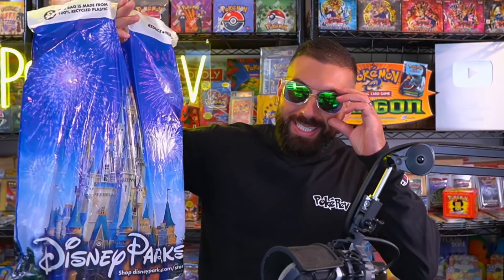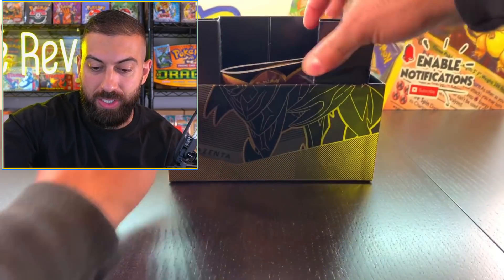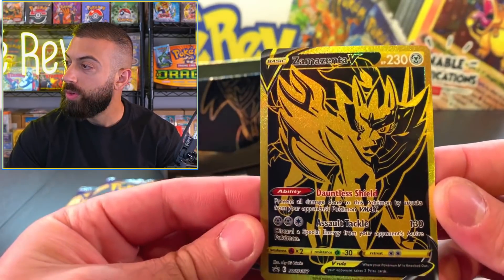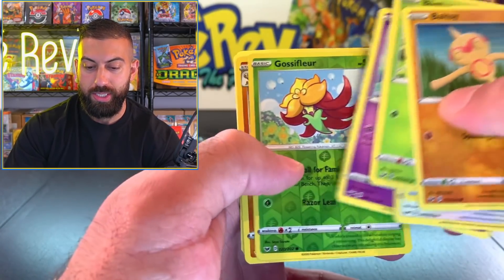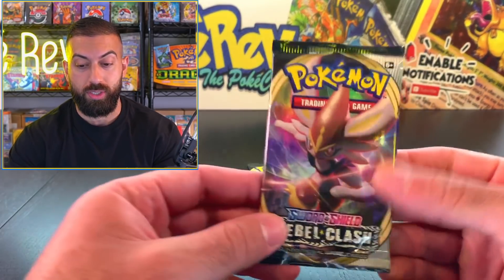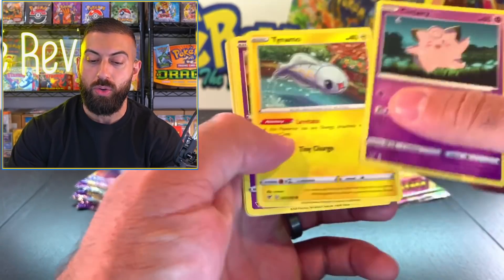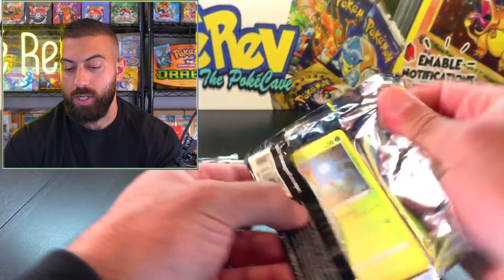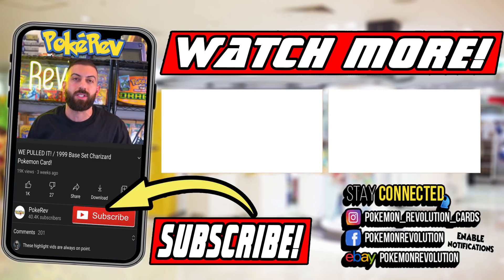I Did NOT Expect To Find Pokemon Cards In Disney World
I went to Disney World and the last thing I expected to find was Pokemon Cards. Turns out Disney sells Pokemon cards in 1 of their stores.